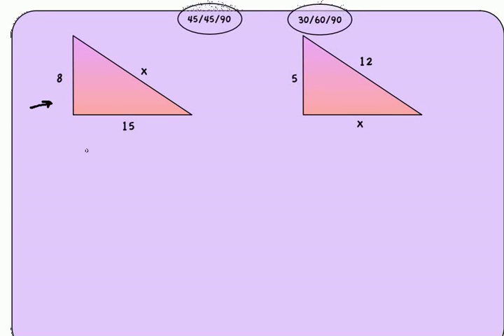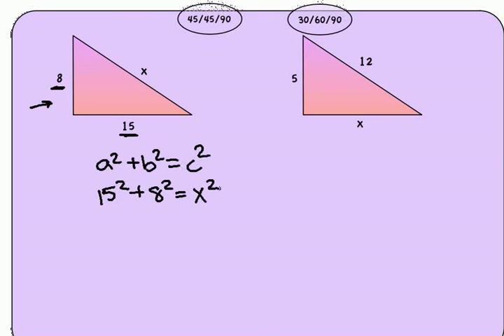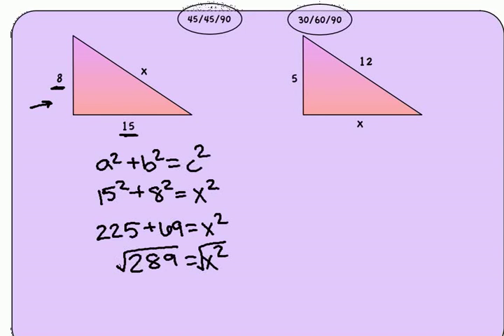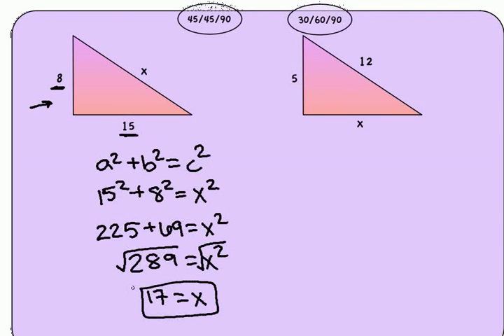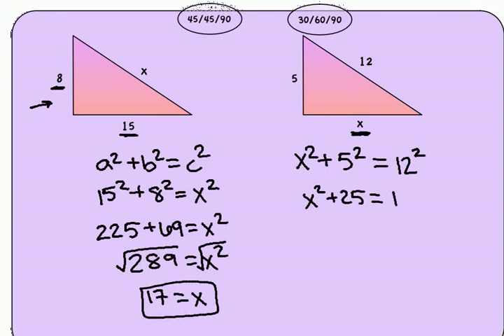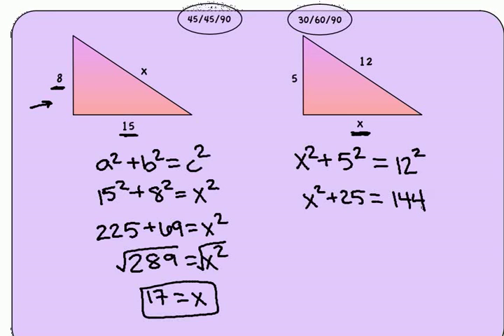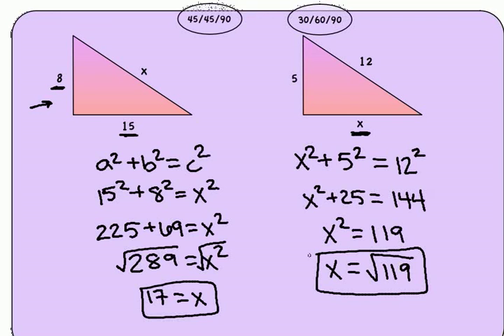Geometry 8.1-8.2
Pythagorean Theorem